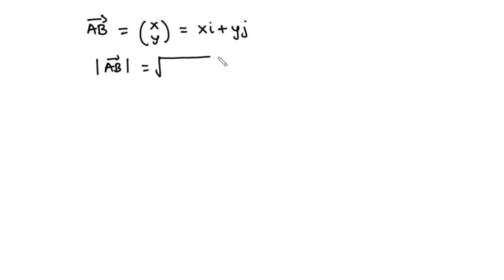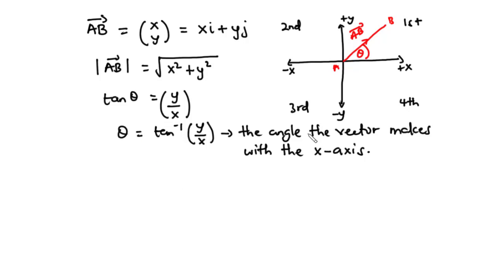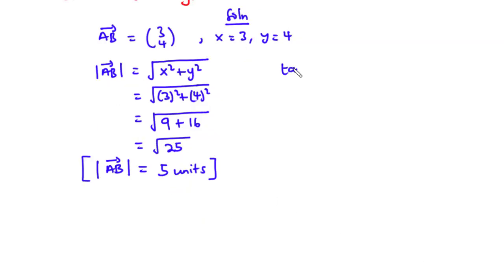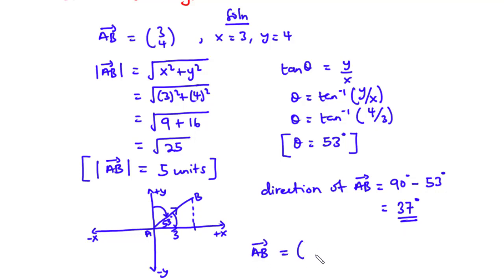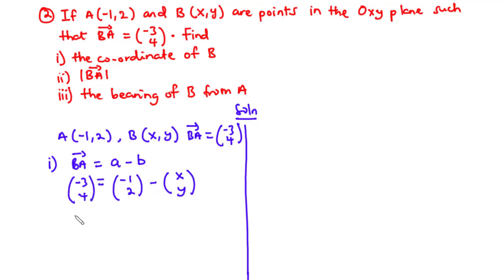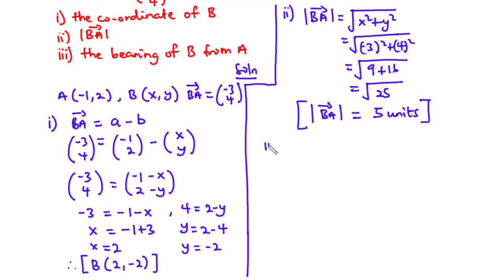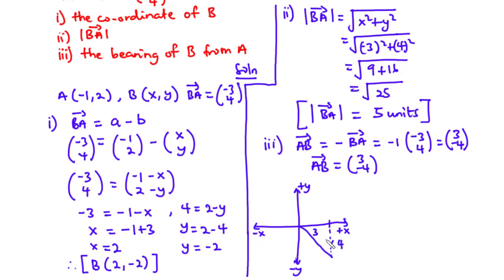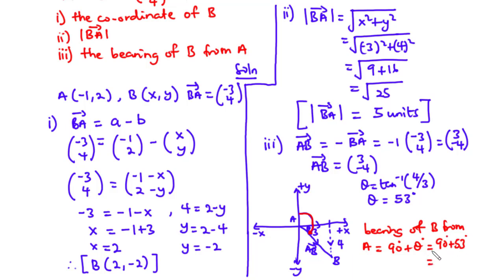Magnitude and Bearing of a Vector 1 - Vectors in a Plane Lesson 2 | SHS 3 ELECTIVE/CORE MATH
SERIES ON VECTORS LESSON 2
TOPIC:MAGNITUDE AND DIRECTION(BEARING) OF A VECTOR.

In this video, we are going to learn how to find the magnitude and direction of a given vector, and how to find the bearing of a point from another point.